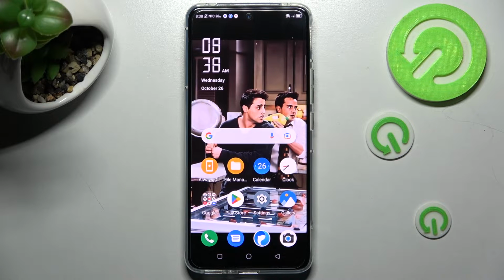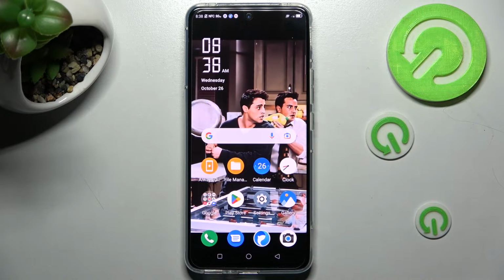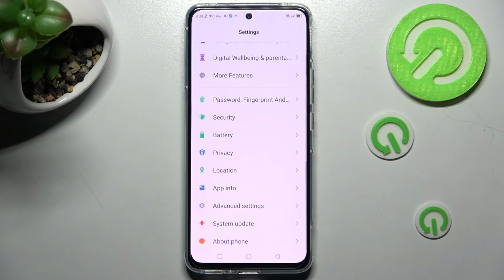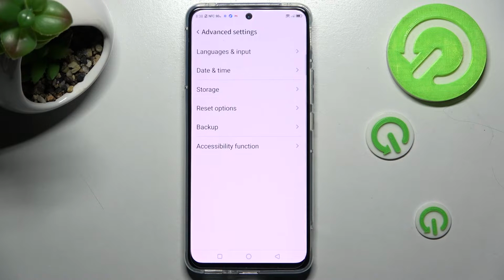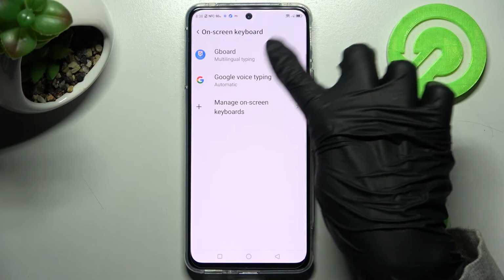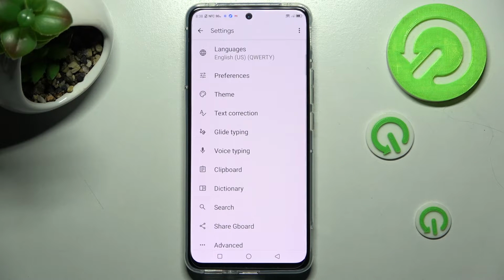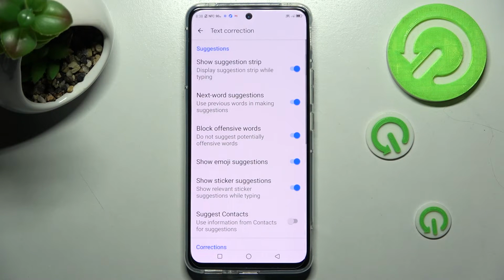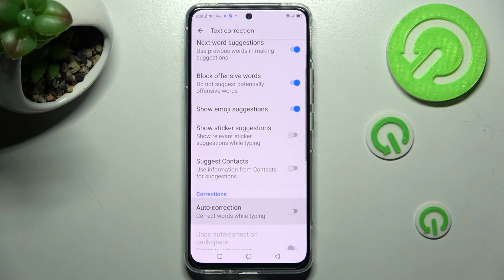How to Find and Enter the Text Correction Options on the Nubia Red Magic 6R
Learn more about the ZTE Nubia Red Magic 6R:
In this video guide, we would like to demonstrate how you can locate and access the text correction settings on your Nubia Red Magic 6R smartphone as well as how to change them. Thus, we are kindly encouraging you to view this video and learn how to change typing correction options on the Nubia Red Magic 6R mobile device.

How to find the typing correction settings on the Nubia Red Magic 6R? How to enter the typing correction settings on the Nubia Red Magic 6R? How to enable automatic text correction on the Nubia Red Magic 6R? How to turn on the typing correction on the Nubia Red Magic 6R?